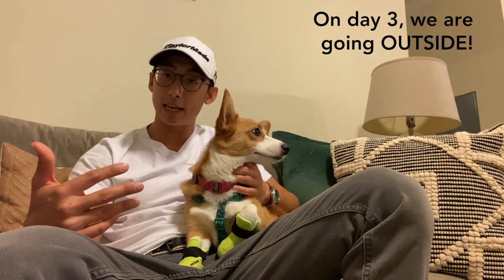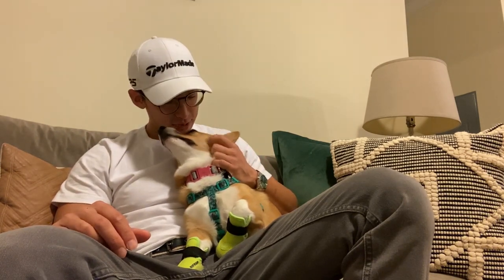RIFRUF Dog Shoes Vlog 3 Feat Dr Andy Chiang, DVM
Is it possible for an adult dog to learn how to wear RIFRUF dog shoes? Absolutely.

Watch our veterinarian endorser Dr. Andy Chiang, DVM, walk through how he conditions and desensitizes his corgi Kona (who has never worn shoes before) into wearing RIFRUF dog sneakers on Day 3. If he can do it, so can you! Remember these key steps: lots of patience, short sessions, and positive reinforcement.

Want to see more dog sneaker tips and tricks? Or have any questions?